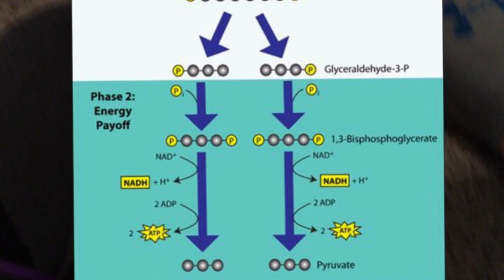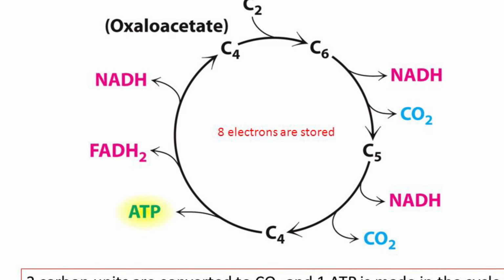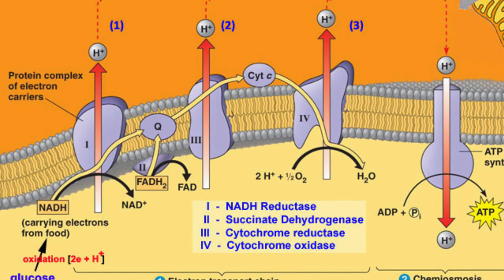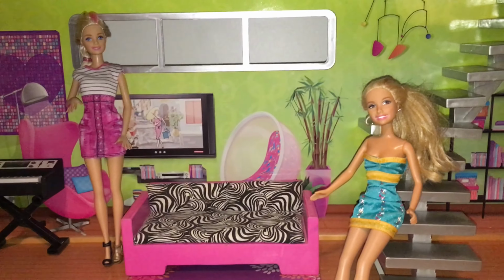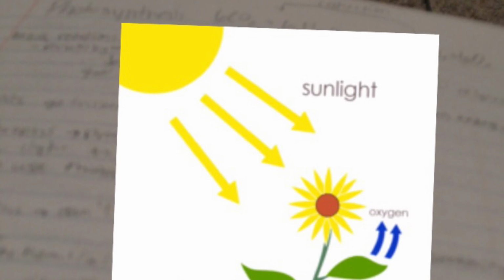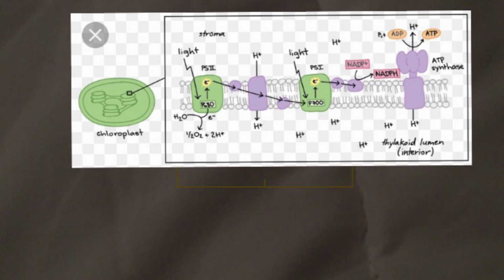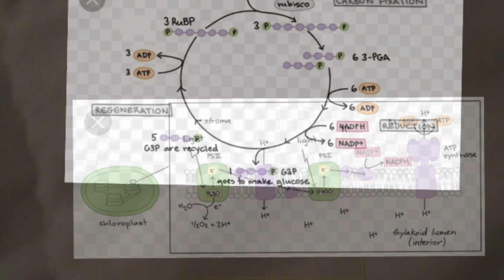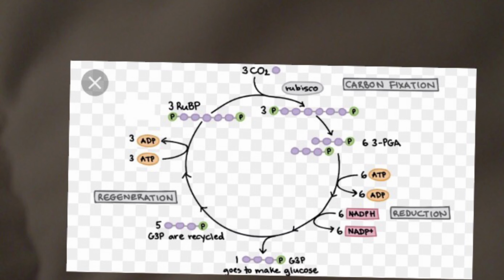A day in the life of Cellular Respiration and Photosynthisis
Emma and Mel's Bio H cellular respiration project